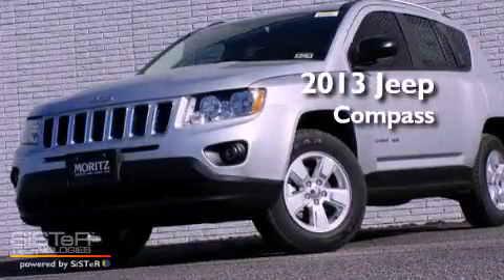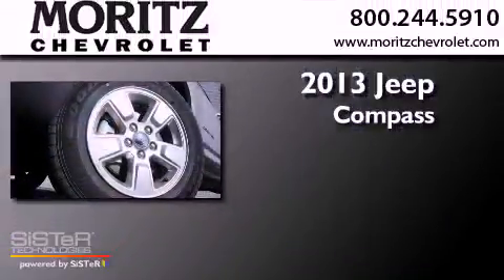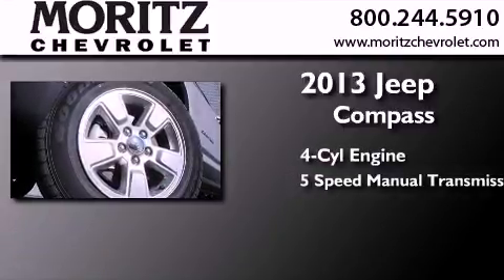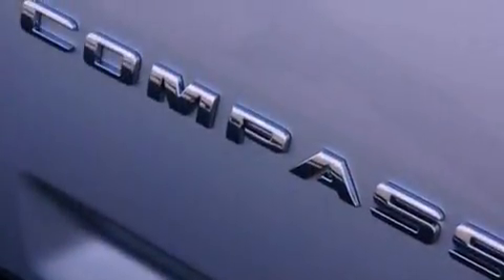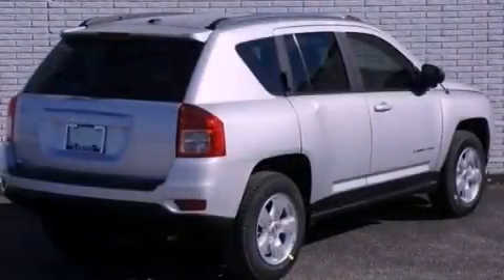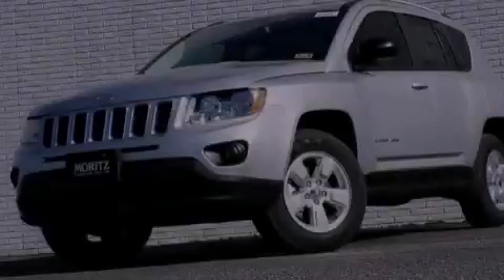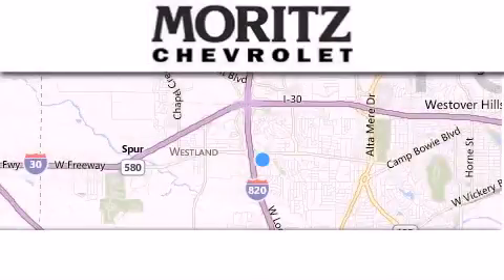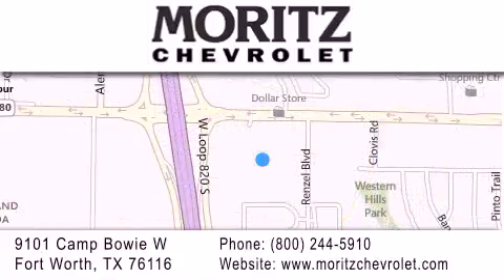2013 Jeep Compass Irving TX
Year : 2013
 Make : Jeep
 Model : Compass
 Engine : Gas I4 2.0/122
 Trans . : Manual
 Exterior : Bright Silver Metallic

 Interior : Dark Slate Gray Interior
 Stock : 276246